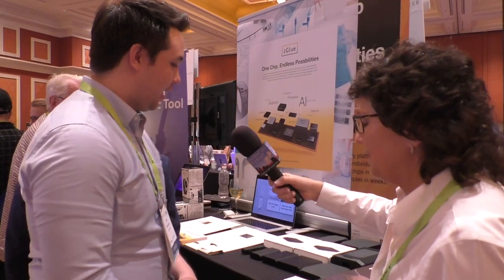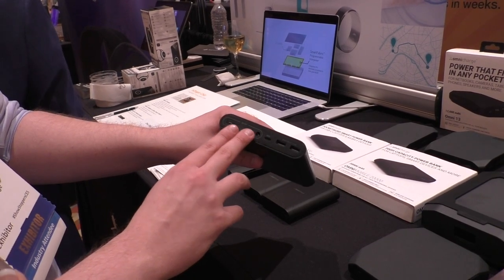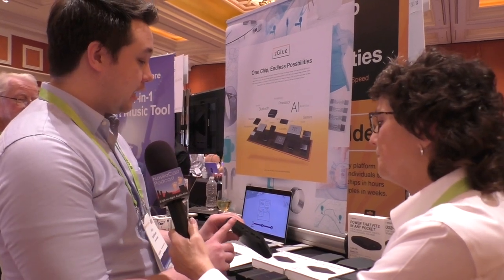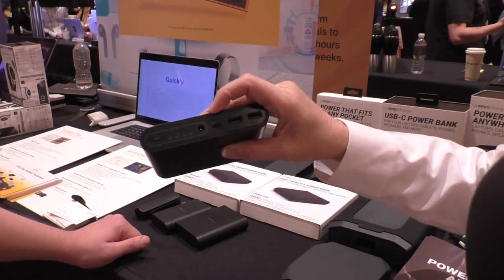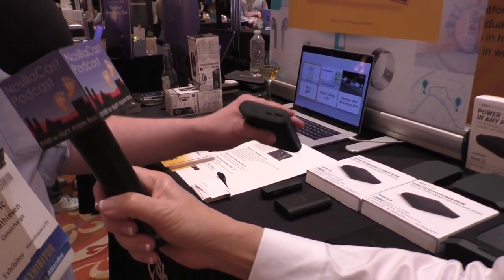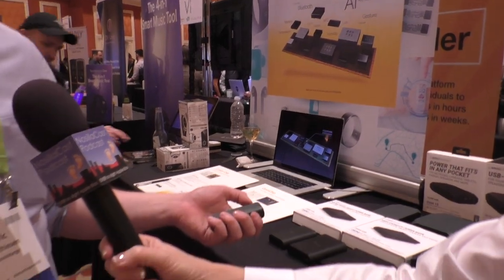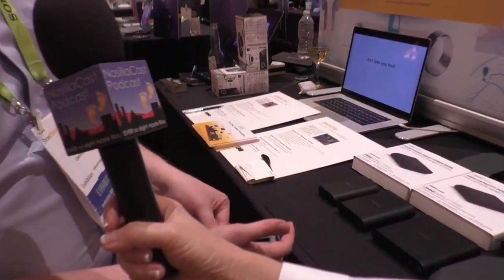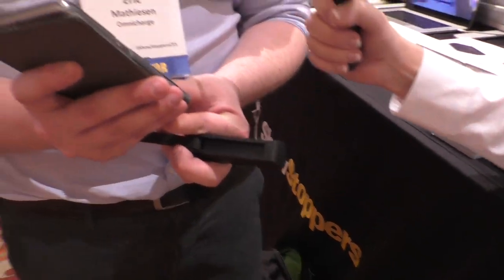CES 2019: Omnicharge Powerbanks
Allison Sheridan interviews Eric Mathiesen from Omnicharge about their full range of powerbanks. Eric describes Omnicharge's new line of mobile powerbanks that can charge high-end devices like a 13” and even a 15” MaBook Pro. Omnicharge powerbanks provide USB-C charging for higher efficiency and come in charge capacities of 13,400 mAh, 20,400 mAh, and 40,300 mAh. They support fast-charging USB ports, pass-through charging, and they include an AC/HVDC power outlet. All of these powerbanks are equipped with an OLED screen to display charging status, power input/output levels, temperature, and time remaining. Omnicharge provides a 1-year warranty and has a 30-day return policy on all of their products. The setting is the Showstoppers show floor at the Wynn in Las Vegas.